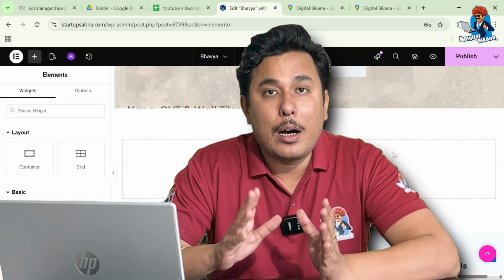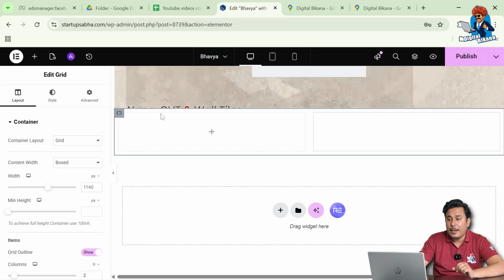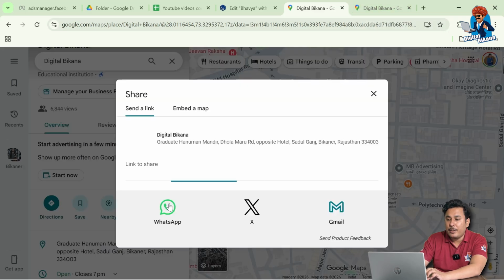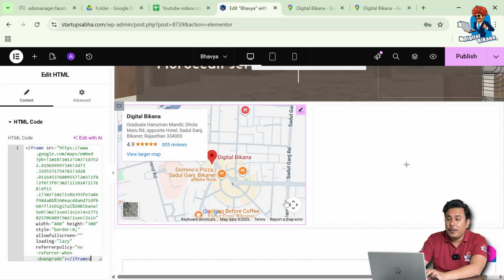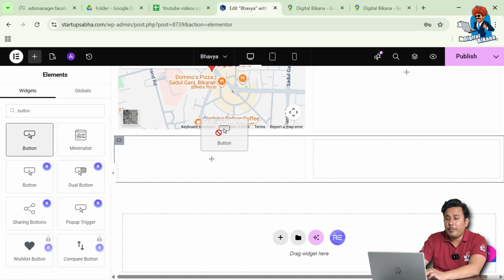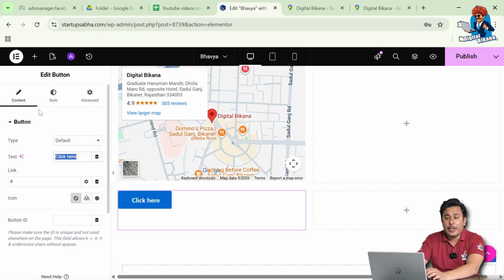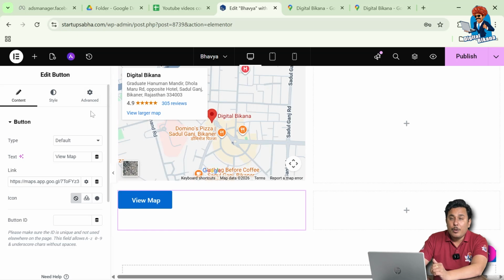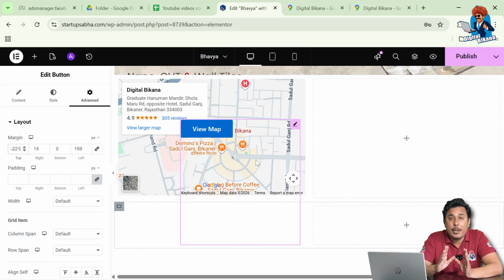How to Add Button in Map in Elementor in Wordpress?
Hello friends! In this "elementor tutorial", learn how to add a button to a map within the "elementor page builder". This guide is perfect for enhancing your "elementor wordpress" site's functionality. Learn "how to add google maps in wordpress" and refine your "website design" skills. 🎨
Want to add a clickable button on your website map so customers can easily open directions or contact your business? 📍
In this video, you’ll learn how to add a button in a map section using Elementor in WordPress to improve user experience and make it easier for visitors to reach your location.

✅ What you’ll learn:

How to add a Google Map in Elementor

How to place a button near the map section

How to link the button to Google Maps directions

Best layout tips for location sections on websites